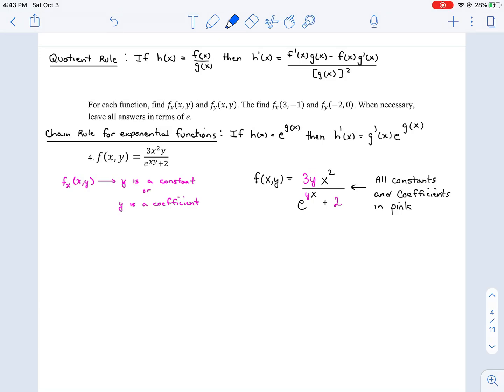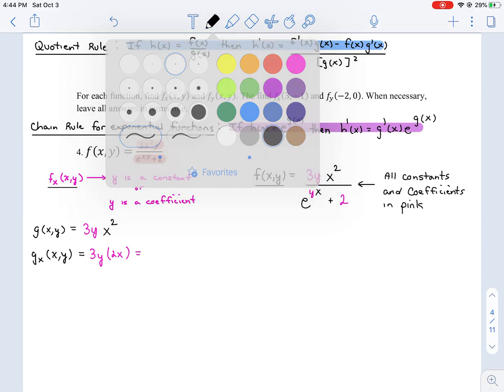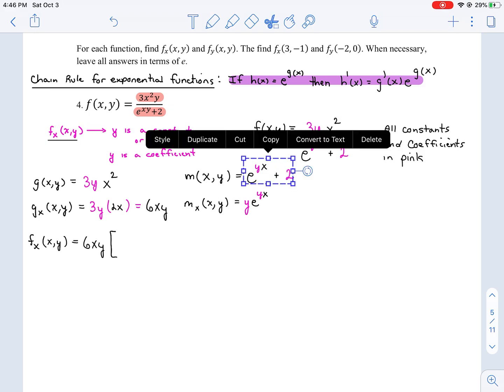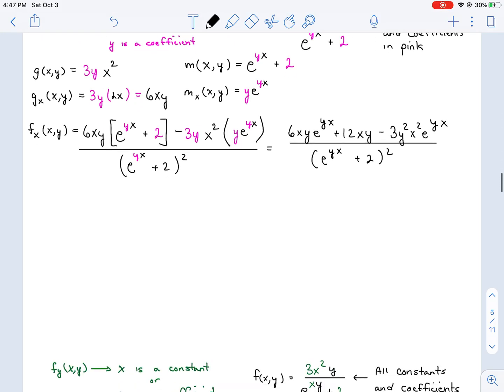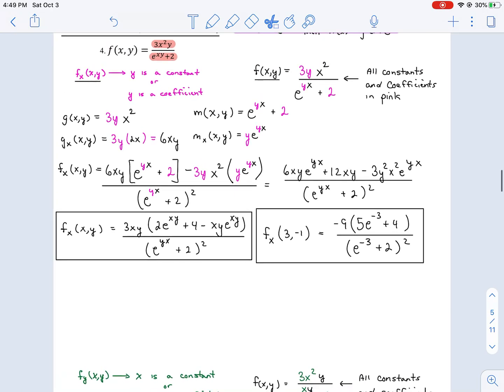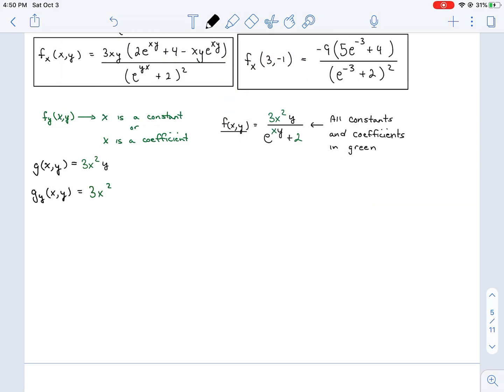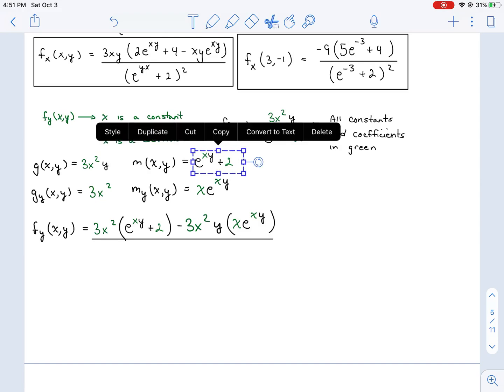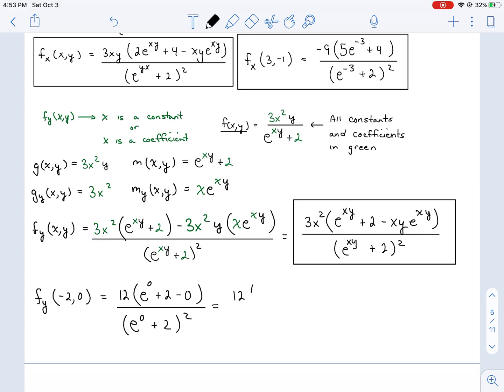MAT 218 - Chapter 17: Multivariable Calculus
First order partial derivatives that require the Quotient Rule and the Exponential Rule.